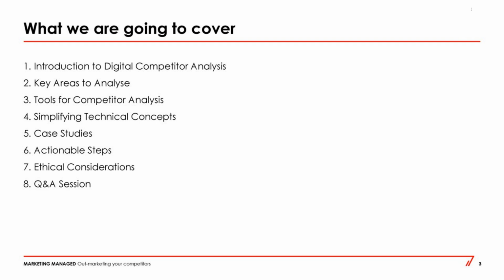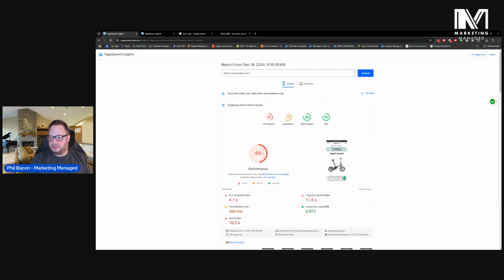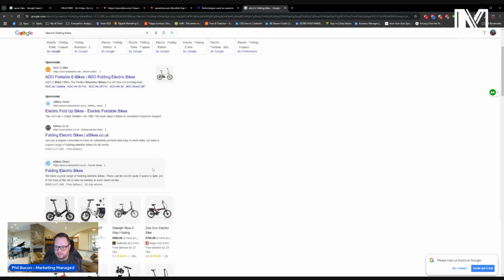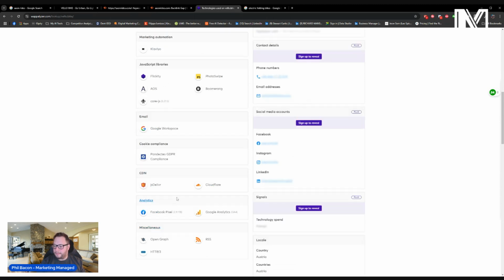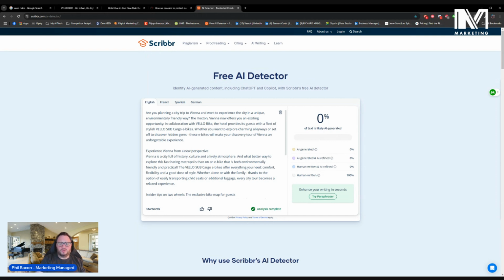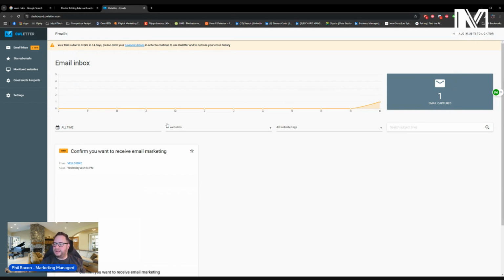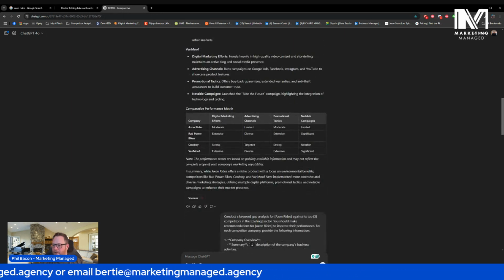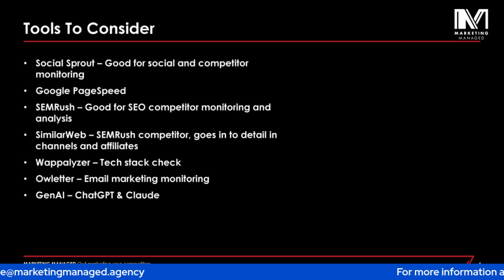Outmarketing Your Competition: Digital Competitor Analysis for UK Manufacturers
Join Phil from Marketing Managed as he delves into the strategies for outperforming competitors in the digital landscape. This session focuses on identifying and exploiting gaps in your competitor's marketing efforts, offering practical insights through a blend of presentations, live workshopping, and detailed case studies. Key topics include digital competitor analysis, website performance, SEO, social media presence, content strategy, paid advertising, and email marketing. Learn about the tools and techniques to enhance your marketing capabilities and gain a competitive edge.
00:00 Introduction and Overview
01:38 Understanding Digital Competitor Analysis
03:18 Key Areas to Analyze
04:38 Website Performance Analysis
07:56 Search Engine Optimization (SEO) Insights
15:15 Content Strategy and Optimization
18:24 Answering Unanswered Questions
18:34 AI Content Quality Check
20:02 Social Media Presence Analysis
22:57 Paid Advertising Strategies
23:59 Email Marketing Insights
27:02 AI in Marketing Channel Analysis
29:55 Competitor Keyword Gap Analysis
32:15 Recommended Tools and Final Thoughts